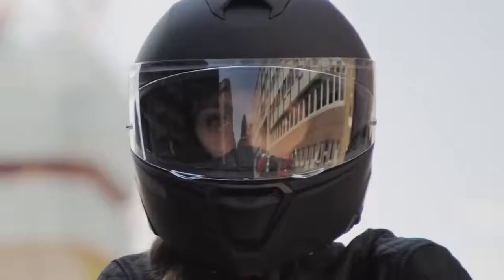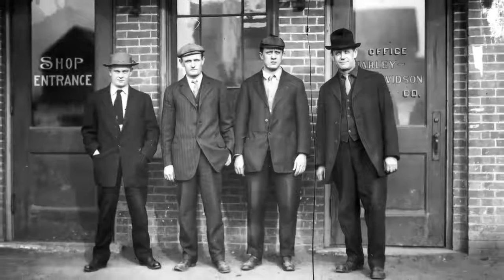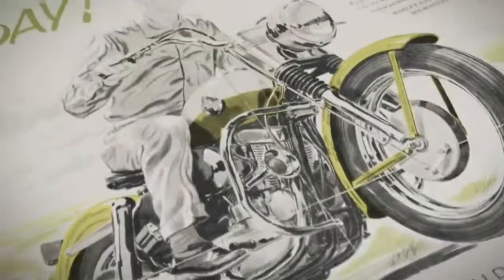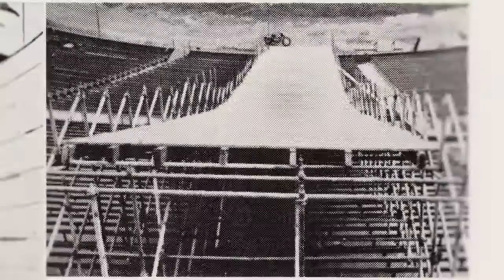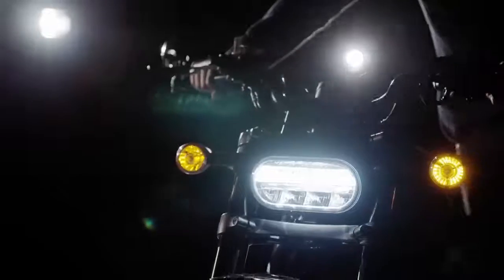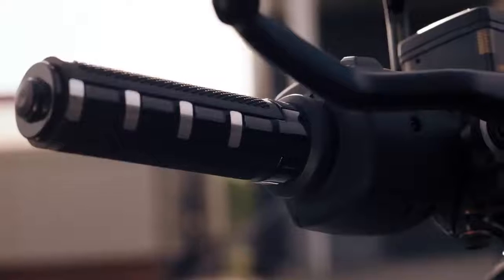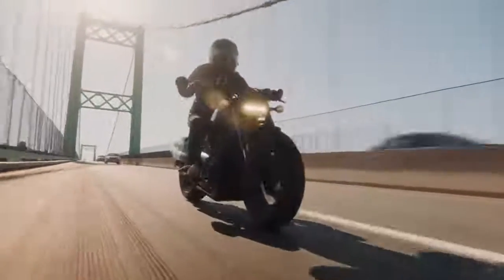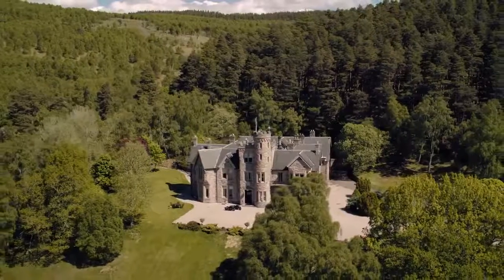Estos son los lanzamientos de Harley-Davidson en Argentina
El Grupo Simpa, nuevo importador en nuestro mercado, lanzó las Sportster S, Pan America y Pan America Special.